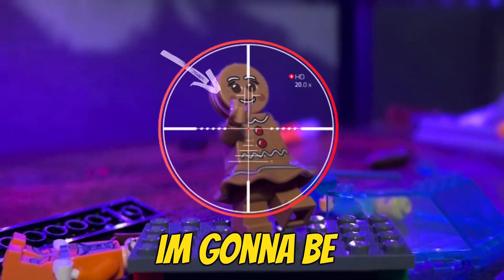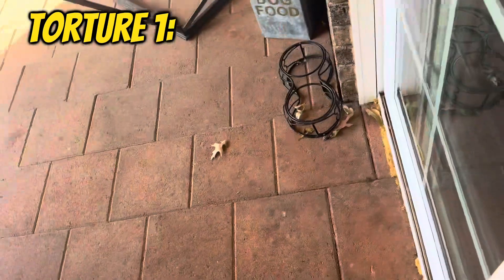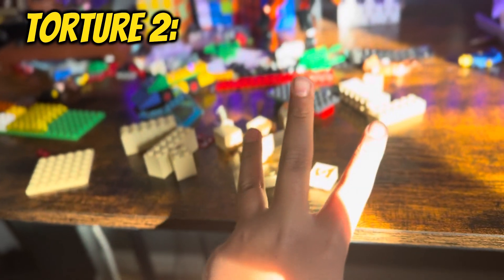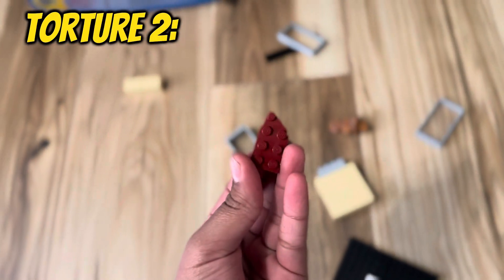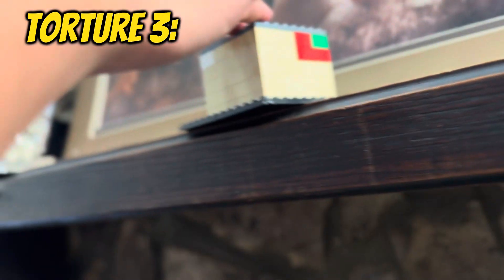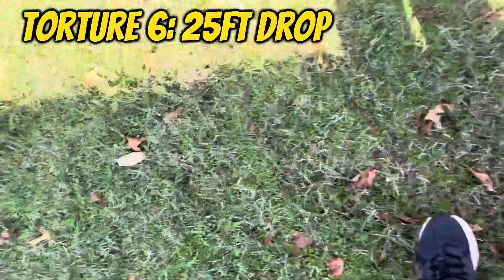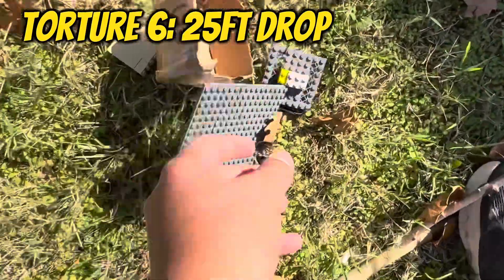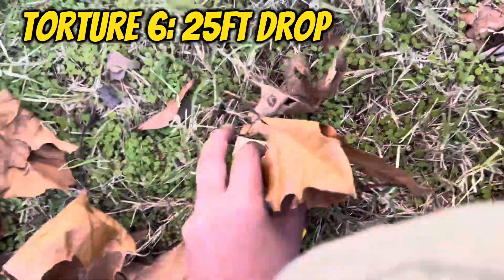I tortured this Lego figure for 24 hours!